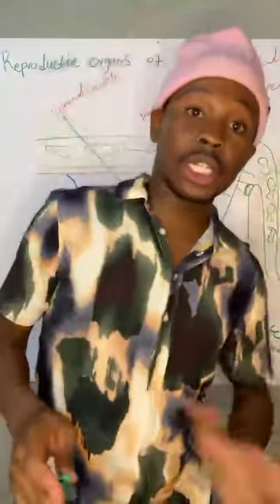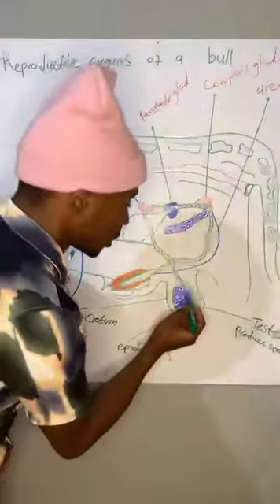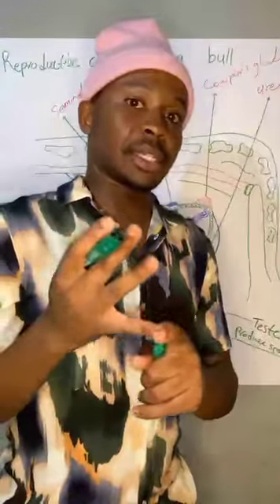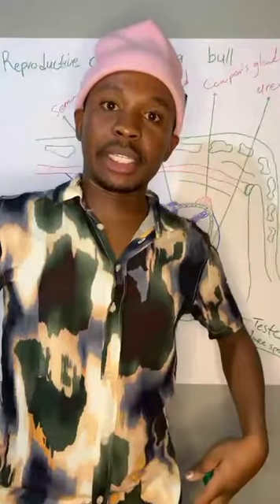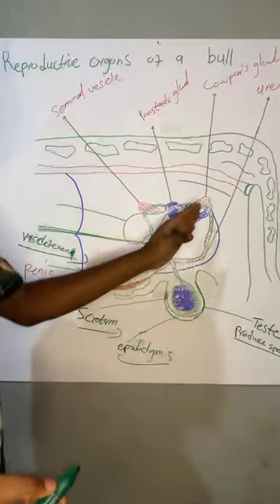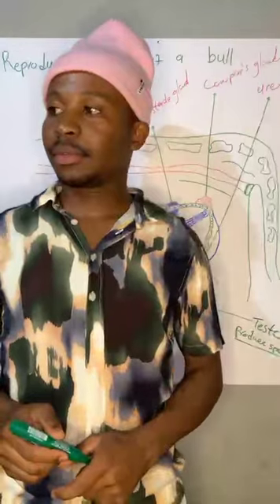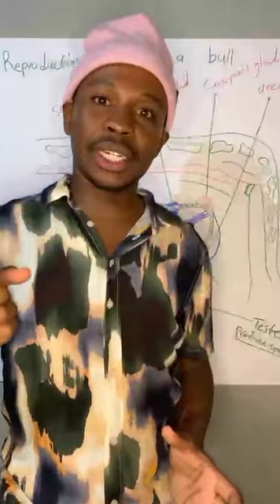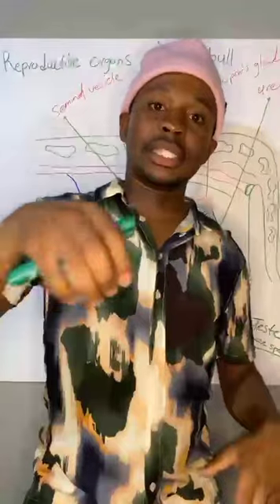Reproductive organs of a bull